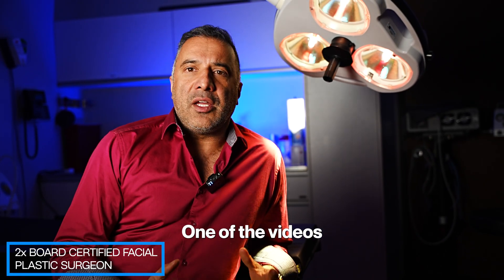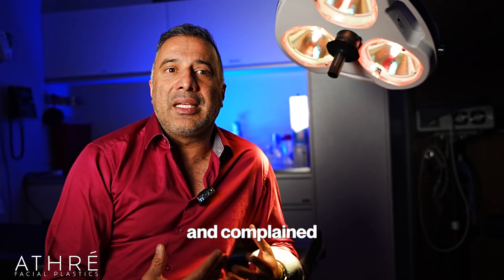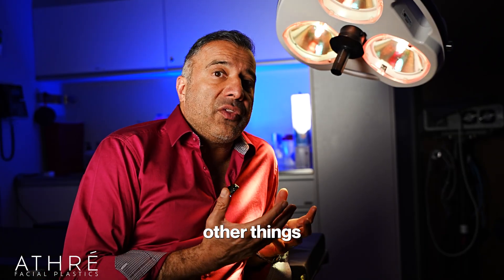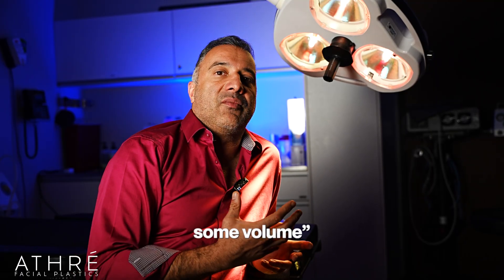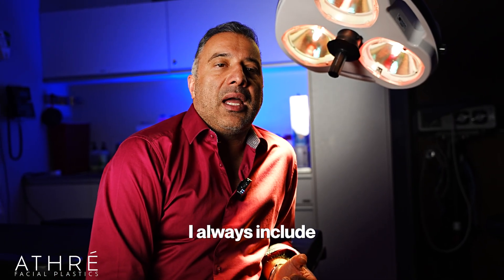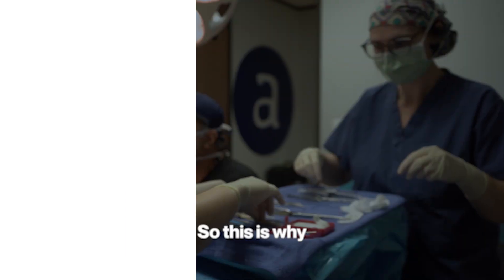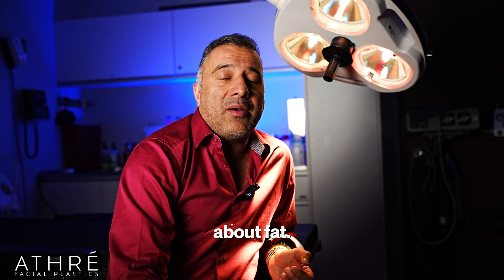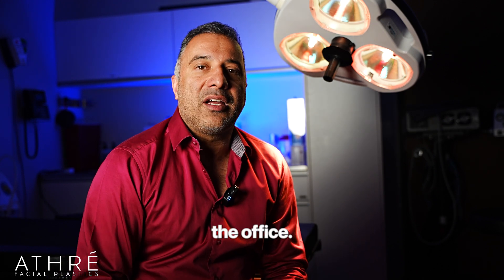Facial Fat Transfers and How They Work | Everything you need to know about getting a Fat Transfer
Facial fat transfer has a long history in plastic surgery, evolving into one of the most effective and natural ways to restore volume and rejuvenate the face. In this video, we’ll dive deep into the science and artistry behind facial fat transfer, exploring how it works, why it’s a standalone procedure rather than a quick fix, and how it's used in facial rejuvenation.

History of Facial Fat Transfer – How this technique has developed over time.

Different Types of Fat – Not all fat is the same!

Facial Aging & Volume Loss – Why fat transfer is key to a youthful appearance.

Fat Transfer vs. Fillers – Fillers were the gold standard for years, but they aren’t as “benign” as they claim to be.

Trends in Facial Fat Transfer

If you’re considering facial fat transfer or just curious about how it compares to fillers, this video will give you everything you need to know from a plastic surgeon’s perspective.